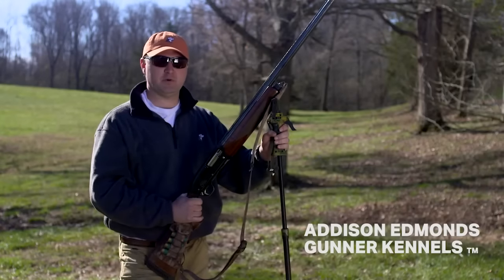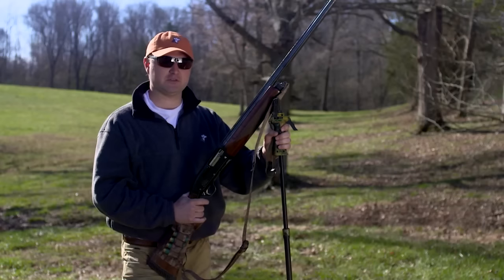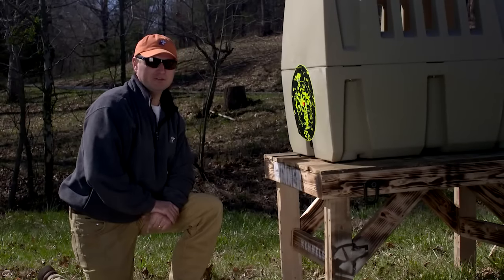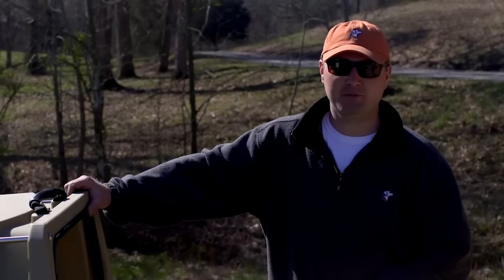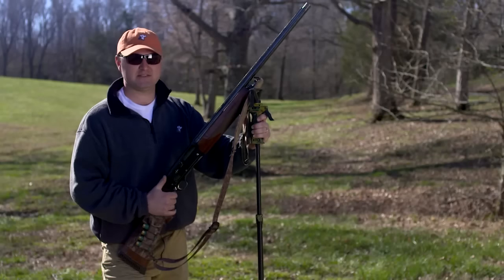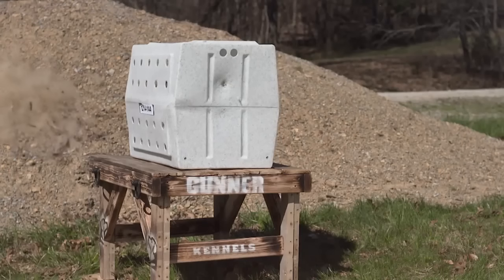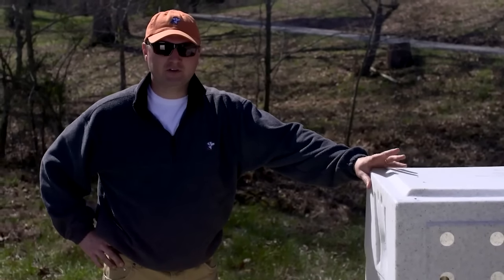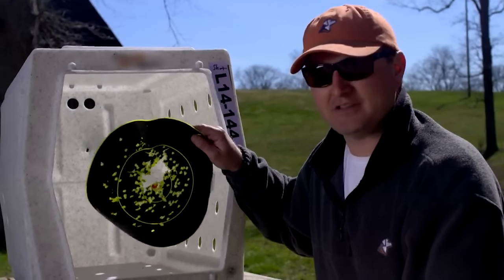Gunner Kennels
Your dog’s safety is Gunner Kennels' number one concern, so they tossed their heavy duty dog crate off a cliff, dropped a 630 pound sled on it, simulated a frontal crash at 30 mph, shot it with a shotgun and applied 4,000 pounds of pressure to the crate. See how the Gunner Kennel stood up to the competition. Engineered for your dog, designed for travel, and built for your peace of mind, Gunner Kennels® G1™ has set a new industry standard by offering a list of exclusive features as the market’s only double-wall rotomolded dog crate. The patented design has been tested to withstand over 4,000 lb. of force, a 12-gauge shotgun at 7 steps, a 200+ foot cliff drop, and 630 lb. dropped from 8’4” – nothing else comes close.